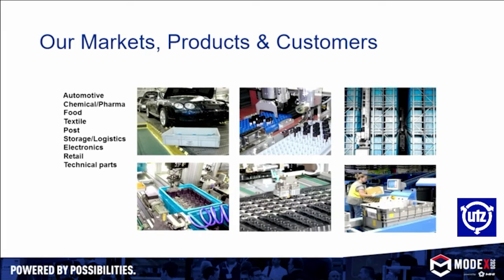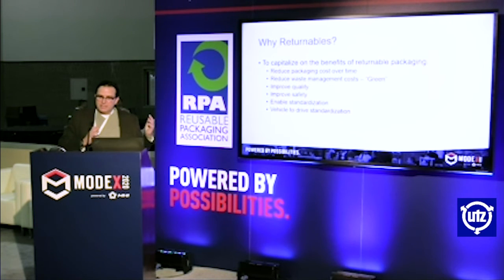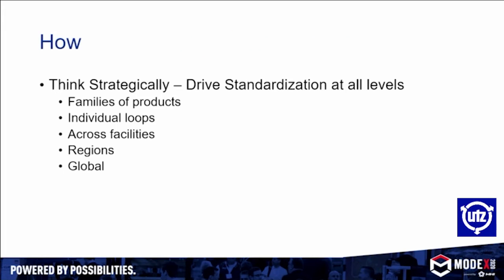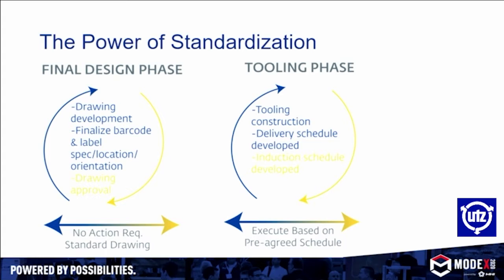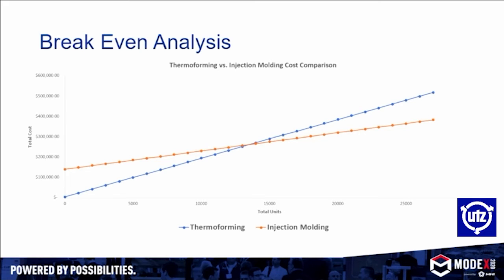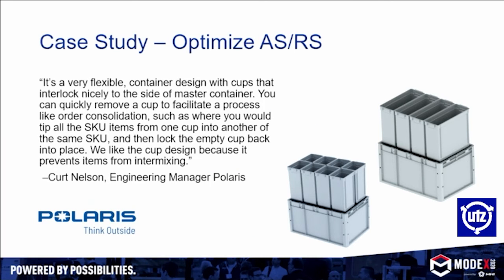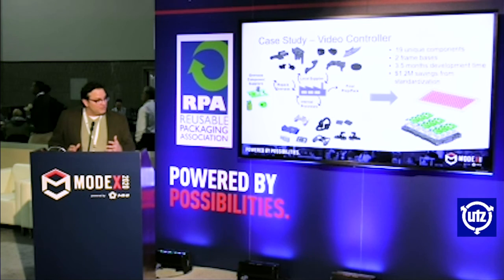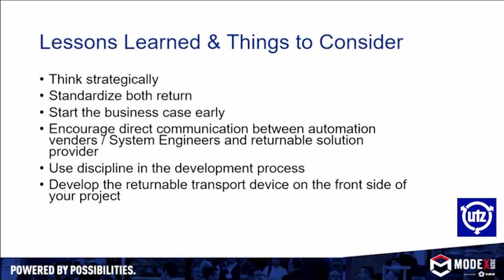How to Increase ROI with Returnables